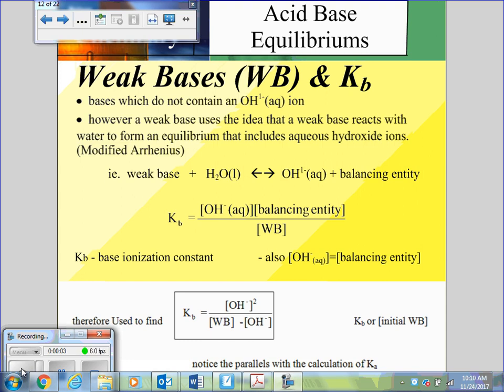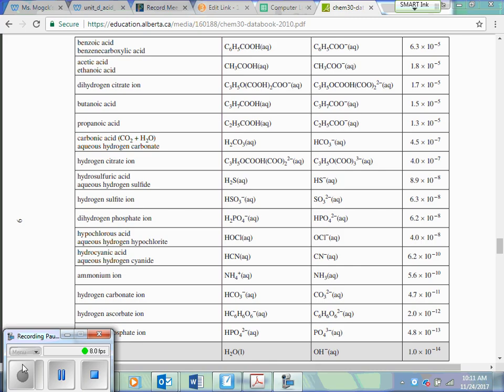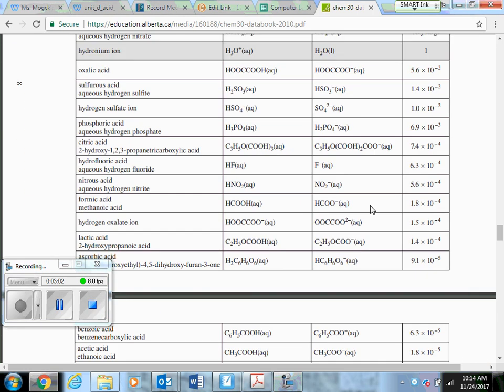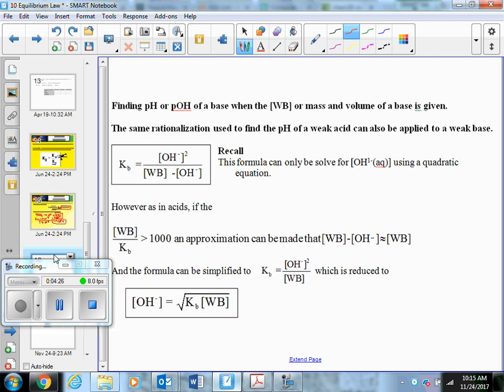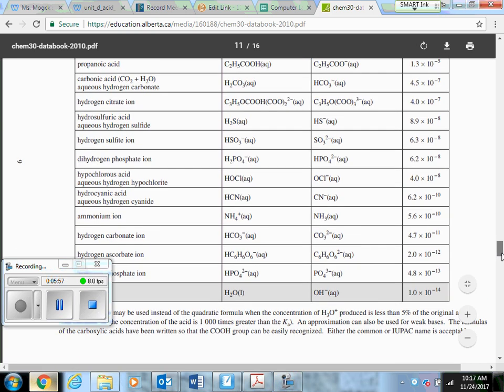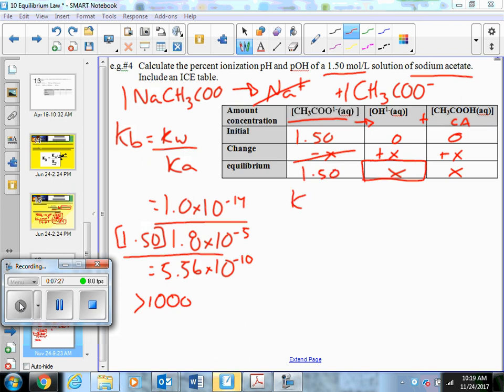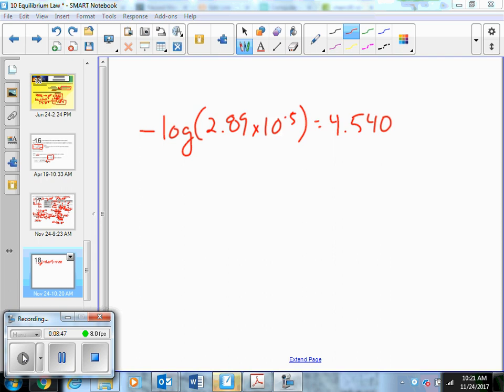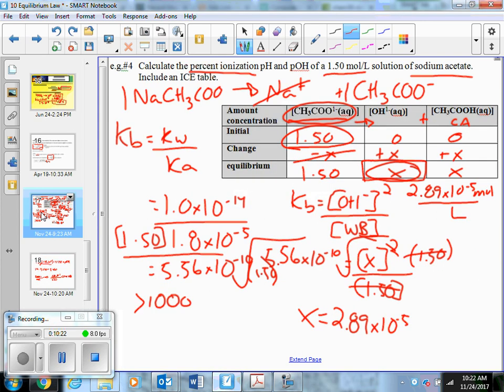Intro to Kb